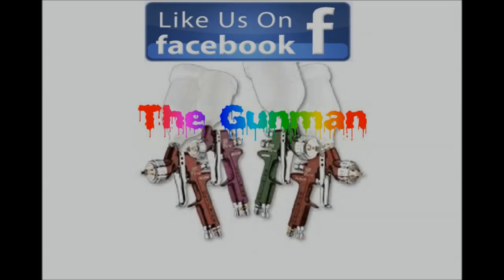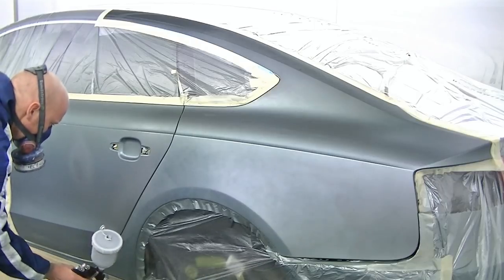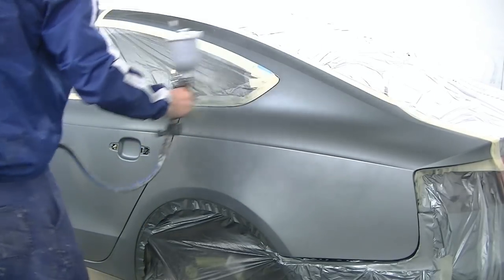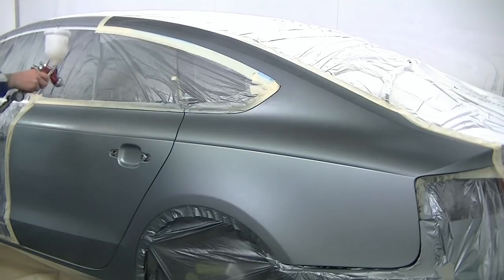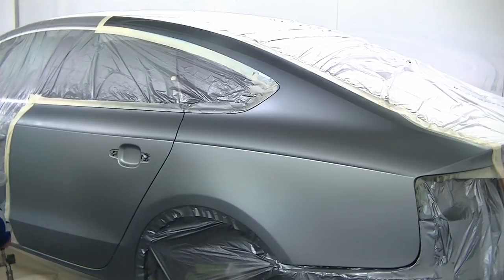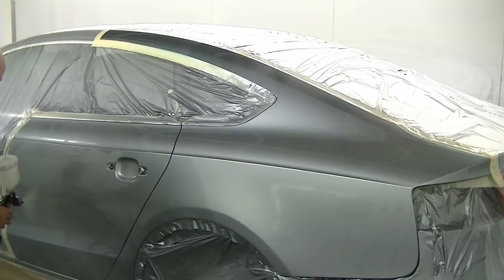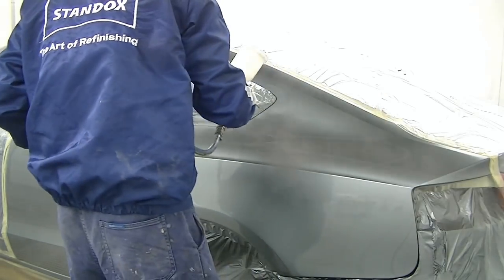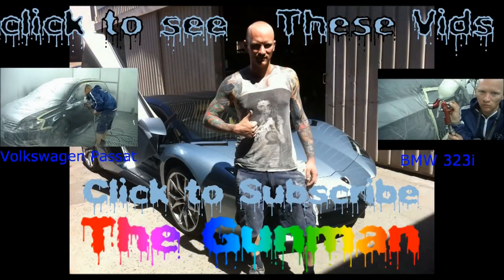How to Paint a Car "Metallic Audi A5"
In this video I will take you through the steps to get this Audi A5 Spray Painted. I will explain how to blend the Basecoat Colour and apply the effect coat then take you through the Clear Coat and Clear Blend.